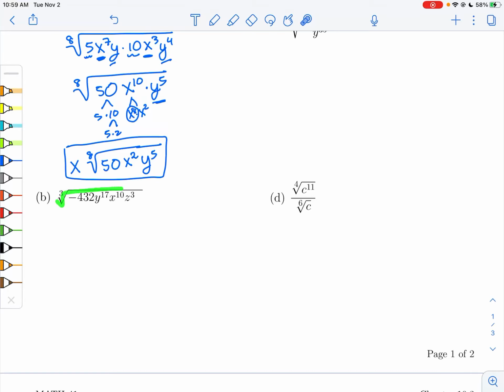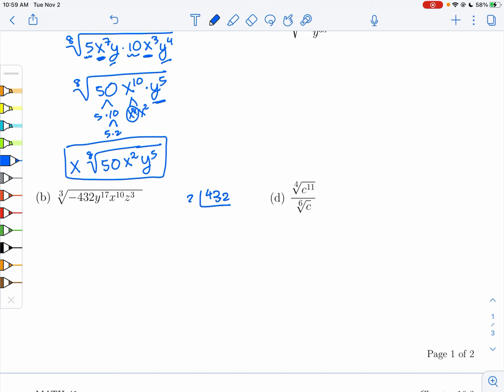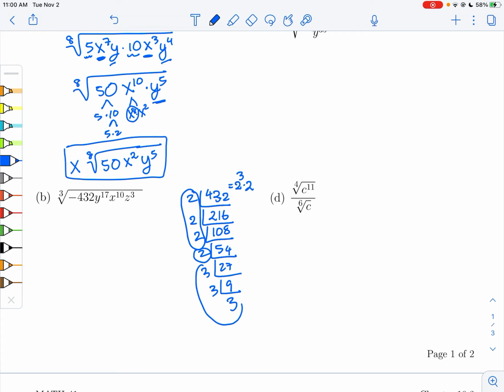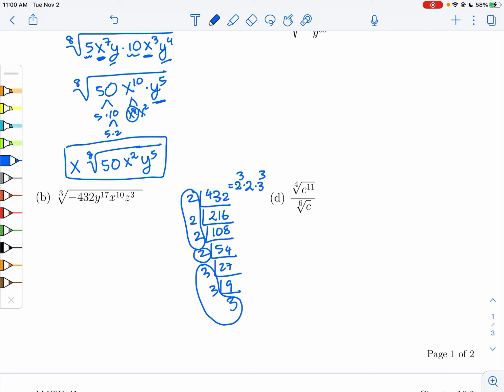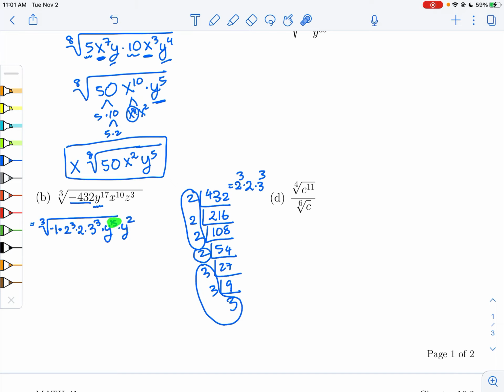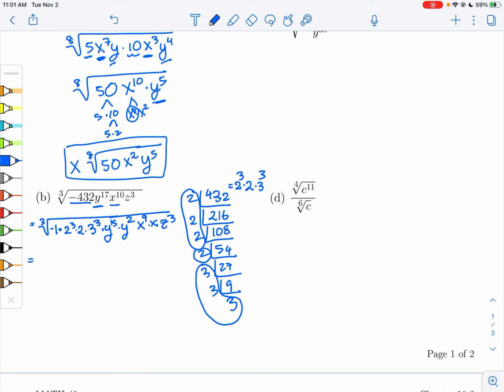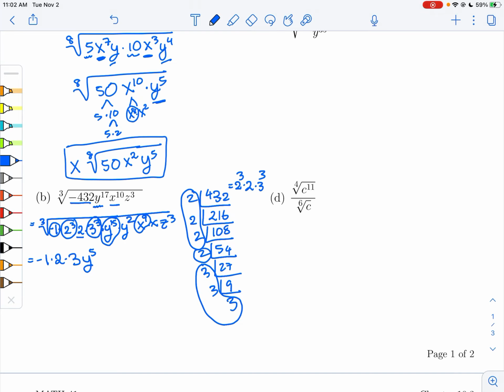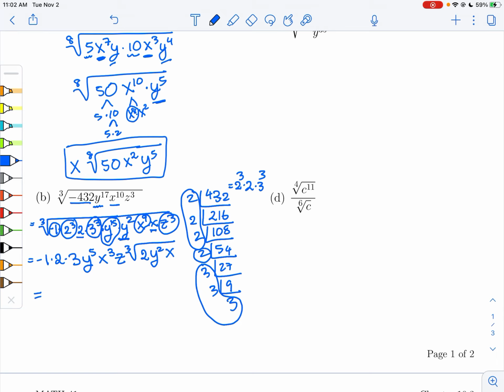Simplifying radicals 1b.